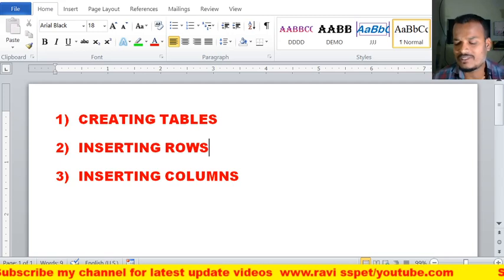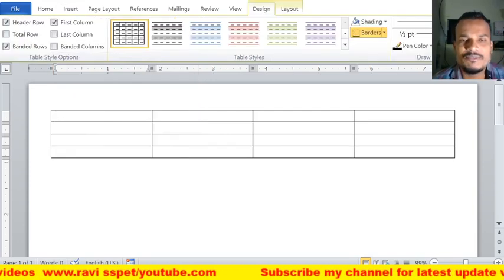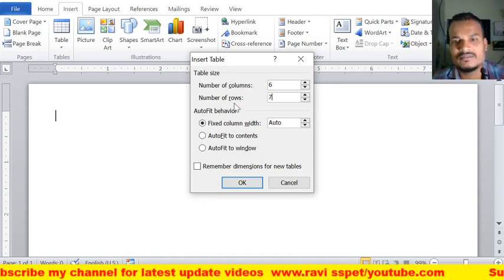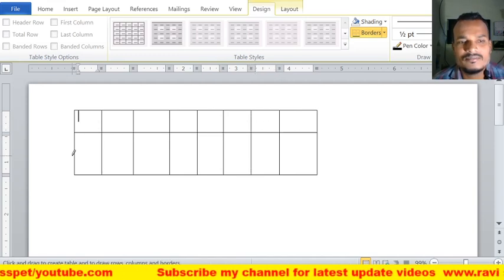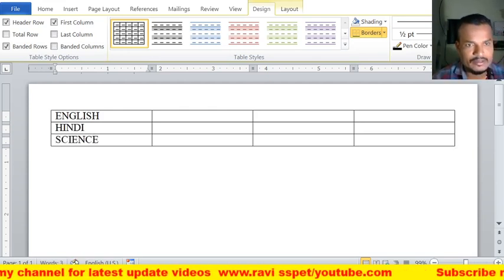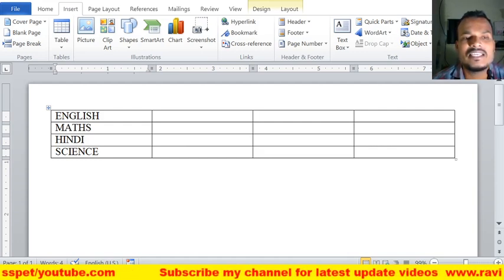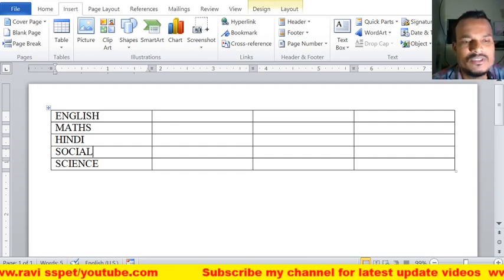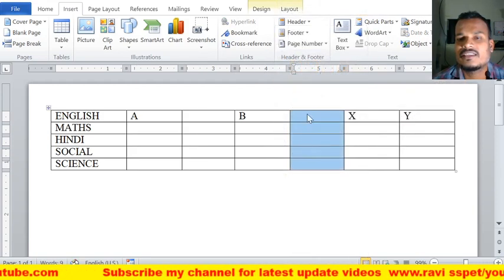MS WORD - Table Part -1 || By Ravi sspet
# How to create a table in Ms word #  # Table in Ms word By Ravi sspet #

How to create a table in Microsoft soft word .

Thanking you

Ravi.